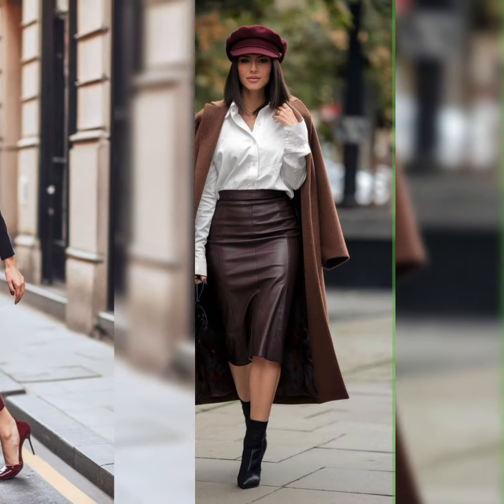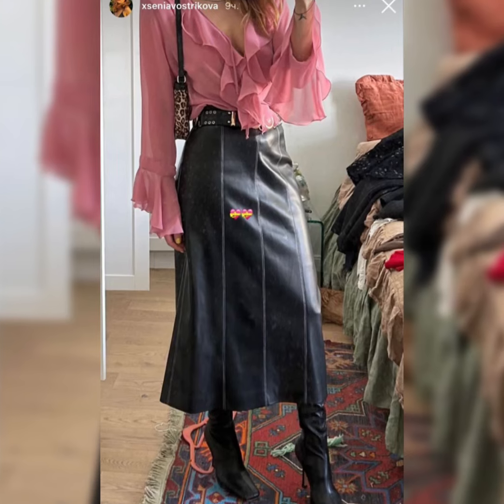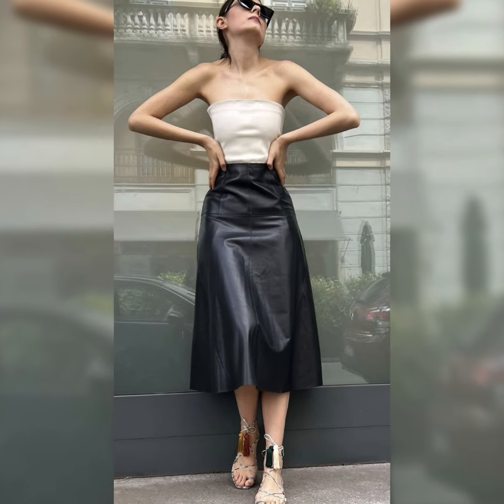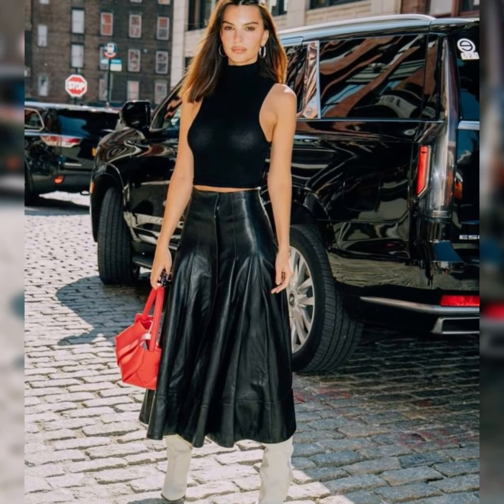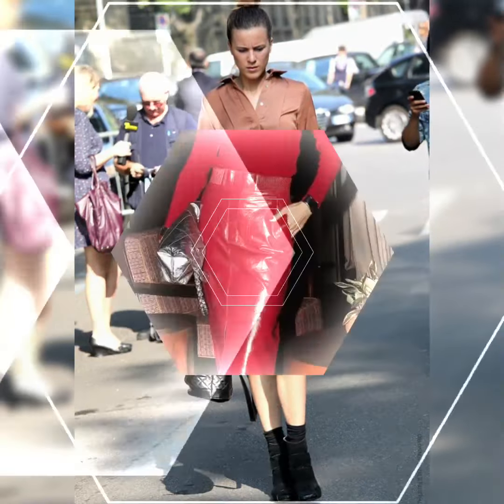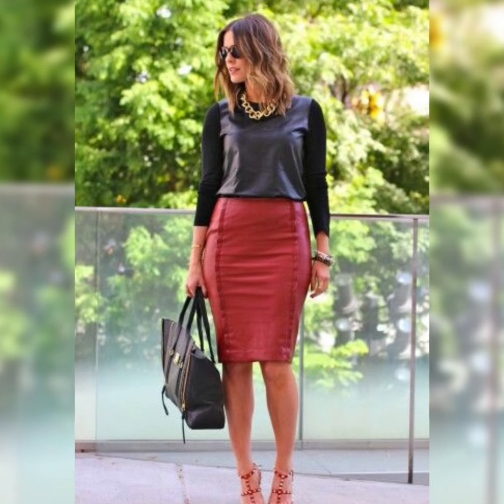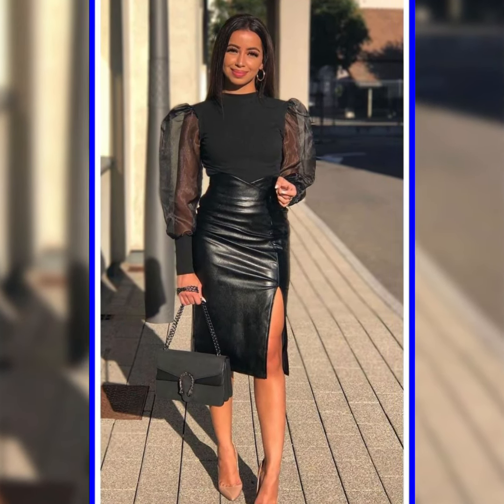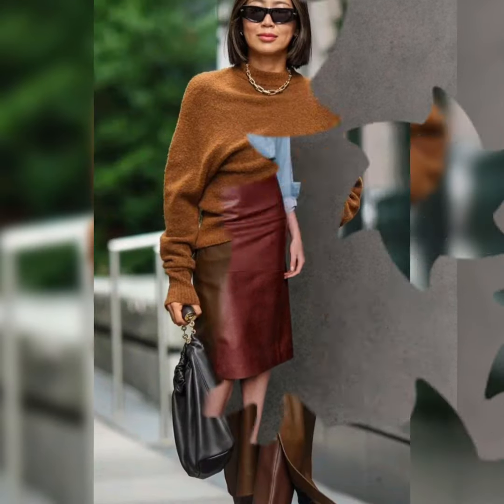office style latex and leather skirts designs ideas for ladies